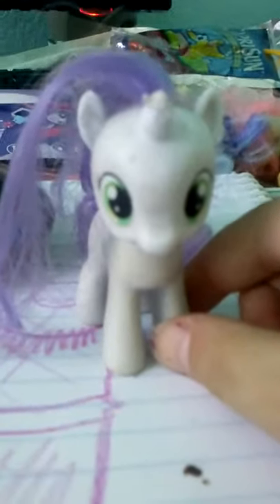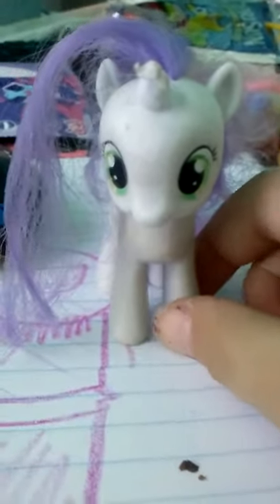Sweetie Belle Burns her hair off (Burning my hair off parody)